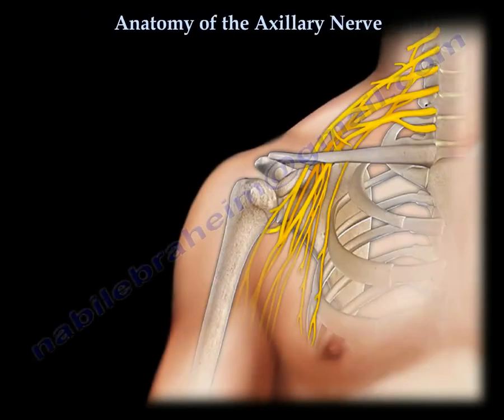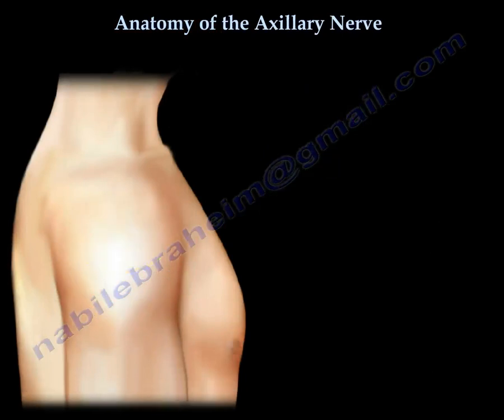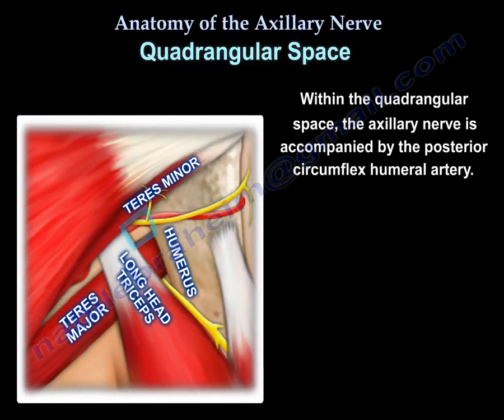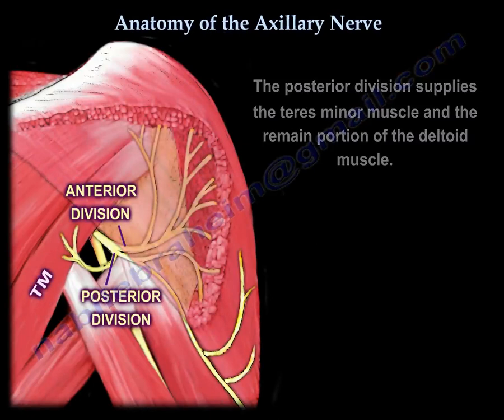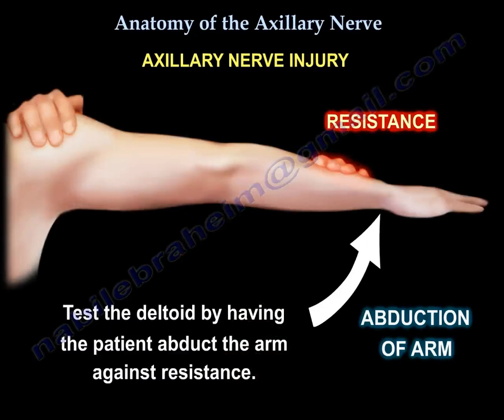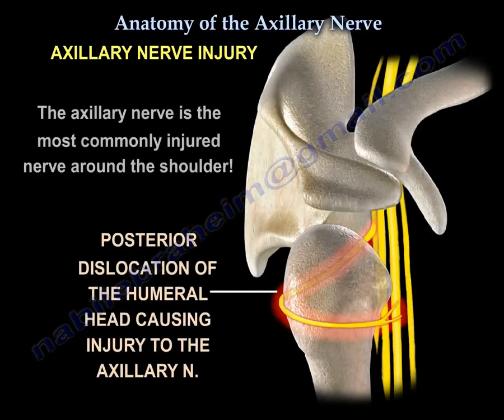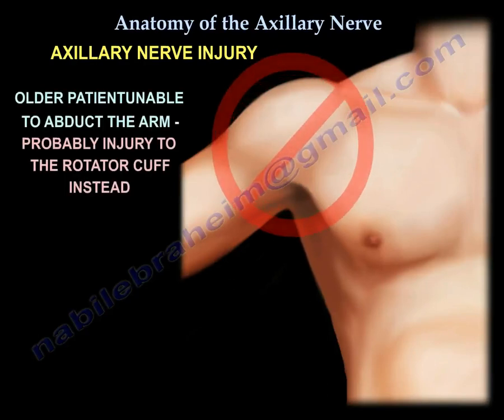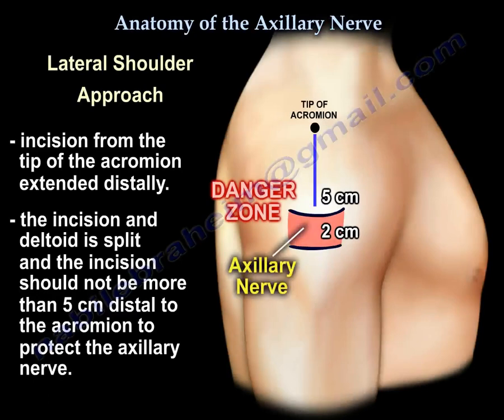Axillary Nerve anatomy - Everything You Need To Know - Dr. Nabil Ebraheim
Dr. Ebraheim’s educational animated video describes the anatomy of axillary nerve.
The Axillary nerve originates from the posterior cord of the brachial plexus.
The axillary nerve supplies the deltoid muscle and teres minor muscle, giving lateral sensation over the shoulder area.
The teres minor muscle is innervated by the posterior branch of the posterior branch of the axillary nerve.
It gives cutaneous innervation to the lateral part of the shoulder.
The axillary nerve passes over the subscapularis and then curves backwards below it and underneath the shoulder joint capsule to enter the quadrangular space.
The Quadrangular space boundaries:
- Teres minor (superior)
- Teres major (inferior)
- Long head of the triceps (medial)
- Surgical neck of the humerus (lateral)
Within the quadrangular space, the axillary nerve is accompanied by the posterior circumflex humeral artery; they run around the surgical neck of the humerus.
 After passing through the quadrangular space, the axillary nerve divides into anterior and posterior divisions.
The anterior division curves anteriorly under the deltoid muscle.
The deltoid muscle is innervated by this anterior division of the axillary nerve.
The posterior branch supplies the teres minor and the remaining portion of the deltoid muscle, it also gives the upper lateral cutaneous nerve of the arm which supplies sensation over the lower half of the deltoid muscle.
This close close relashionship to the shouolder joint makes the nerve prone to injure due to dislocation or fracture of the proximal humerus.
Axillary nerve injury:
- The axillary nerve provides abduction of the arm between 30°-90°.
- Test the deltoid by having the patient abduct the arm against resistance, and by moving the arm posteriorly and superiorly against this resistance.
- Look for deficiency of the sensation around the shoulder area.
- The axillary nerve is fixed at the quadrangular space and it is vulnerable to injury because it is fixed.
- The axillary nerve is the most commonly injured nerve arround the shoulder, usually from trauma such as fracture or dislocation, so if you have a young patient who is unable to abduct the arm after an injury, it is probably ana injury to the axillary nerve, but if it’s an elderly patient: then it’s probably a rotator cuff tear and not necessarily an axillary nerve injury.
- The diagnosis of axillary nerve palsy may be very difficult due to the fact that the descending cervical plexus may supply sensation to the involved area.
- Other muscles may also aid in abduction of the arm mimicking the deltoid function even if the deltoid is paralyzed.
- The initial 30 degrees of abduction is controlled by the supraspinatus muscle.
- A powerful supraspinatus muscle can alone abduct the arm to 90° (exam is misleading).
- Abduction above 90° has some control by the trapezius muscle.
- The serratus anterior can assist the anterior deltoid during flexion of the arm above 60°.
- When doing shoulder surgery, it is important to avoid injury to the axillary nerve.
Lateral shoulder approach:
- Incision from the tip of the acromion extended distally.
- The incision and deltoid deltoid is split and the incision should not be more than 5cm distal to the acromion to protect the axillary nerve.
- The axillary nerve runs transversely from posterior to anterior about 7cm distal to the acromion.
- If the incision needs to be extended distally, as in fixation of the proximal humerus, an anterolateral incision over the humeral shaft may be used.